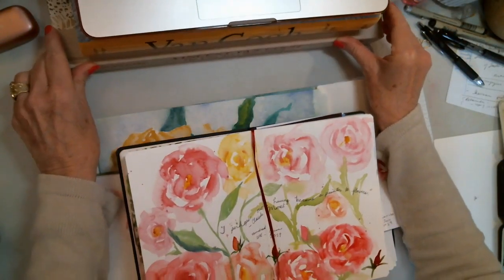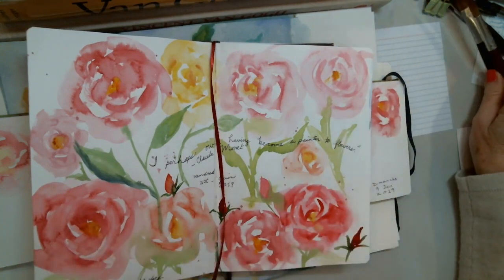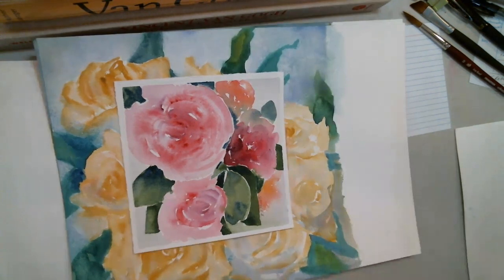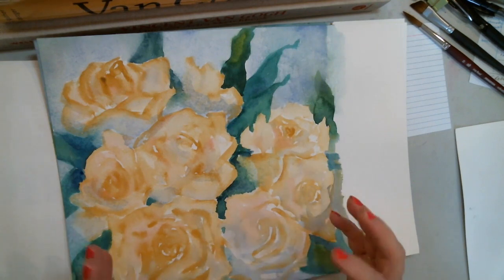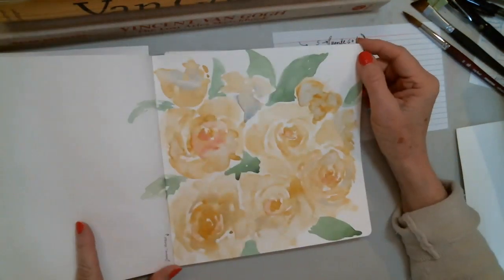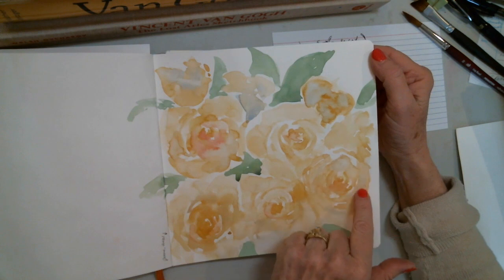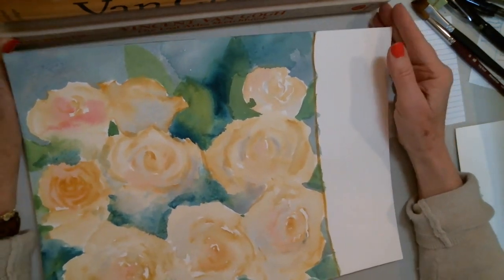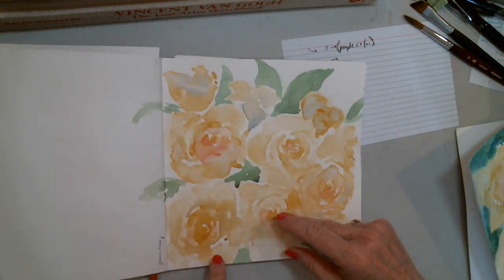Decision making process of painting, rose demo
What's the decision making process like when I'm learning something new, whether it's color mixing, or technique, etc. What to do when you get off track. Also, a demo on how to paint luscious,  loosely formed roses - allowing the  watercolor medium to do what it does best!

Take part in my Facebook Group - Traveling Light with Watercolor, whether you're brand new or an experienced painter - I love the discussion that takes place there!

- Here's my shop with my favorite supplies that I use and recommend

There's also a free tutorial on my website called, "The Secret to Watercolor", and it's the thing that helped me more than ANYTHING else I had learned in this medium!

-And here's a blog post with more details about the best supplies to get started with watercolor (and why)